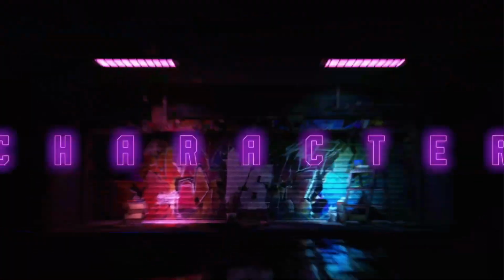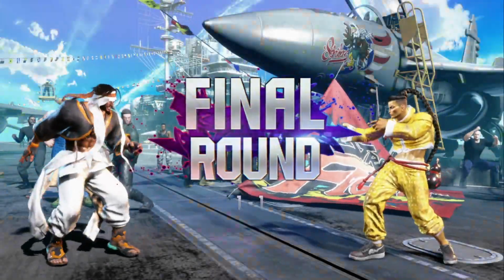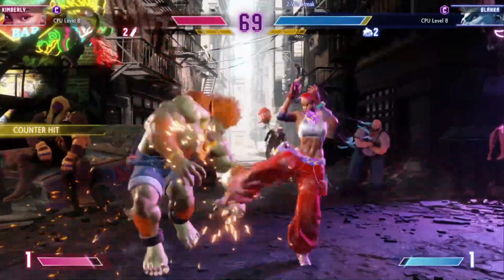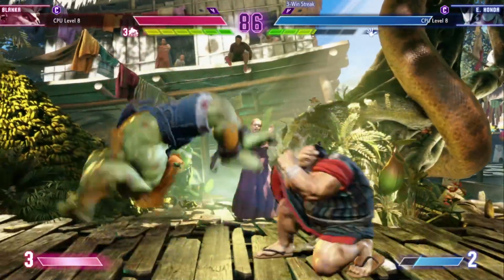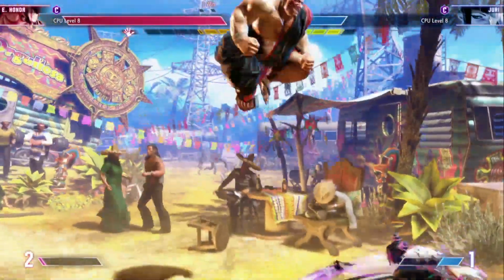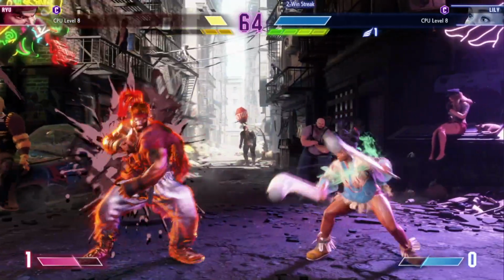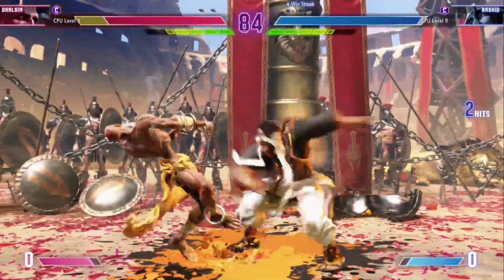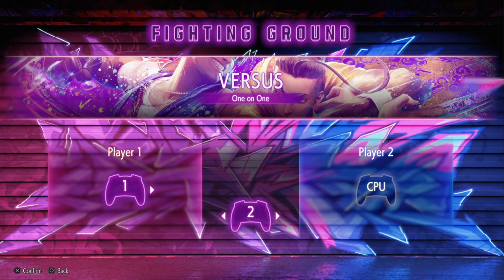My Ninth Street Fighter CPU Tournament!